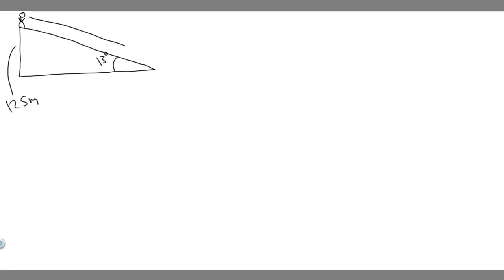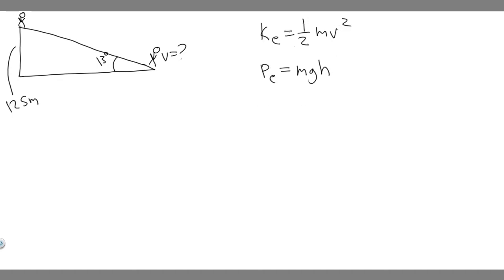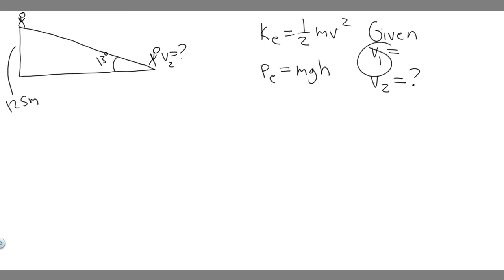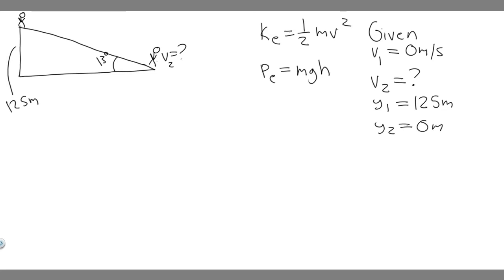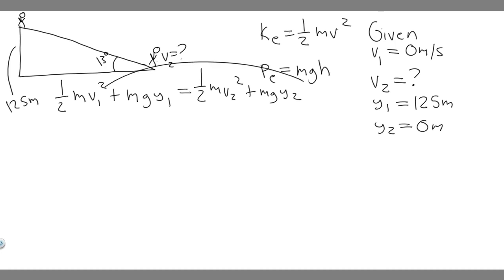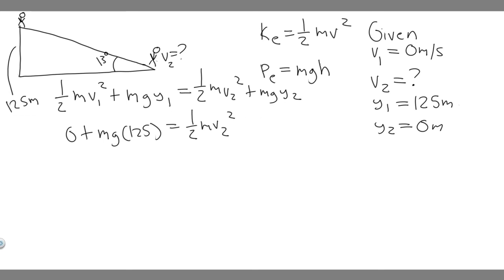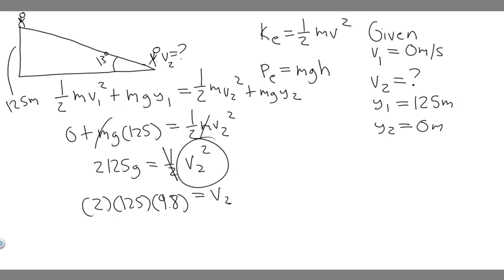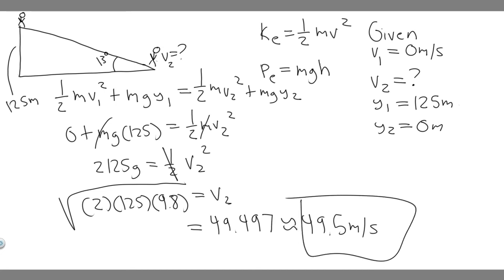A novice skier, starting from rest, slides down a friction-less 13.0 incline whose height is 125m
A novice skier, starting from rest, slides down a friction-less 13.0 incline whose vertical height is 125 m. How fast is she going when she reaches the bottom? .